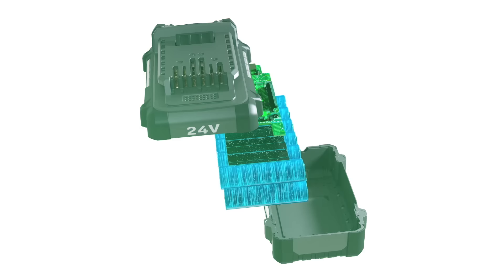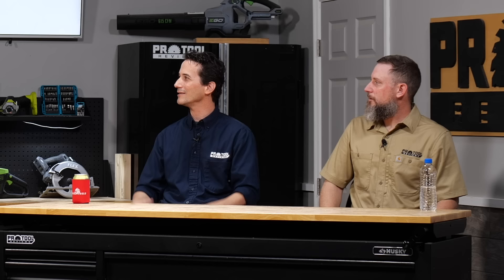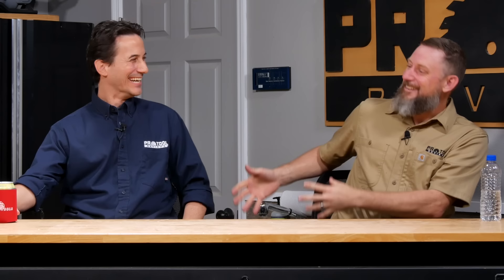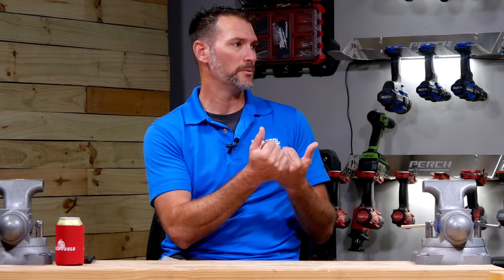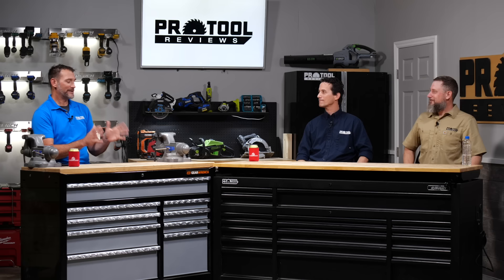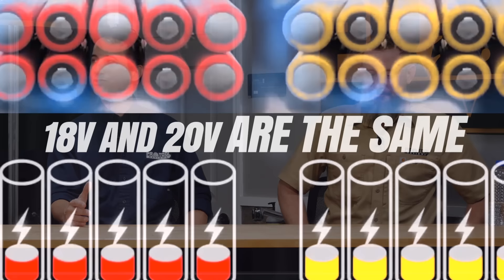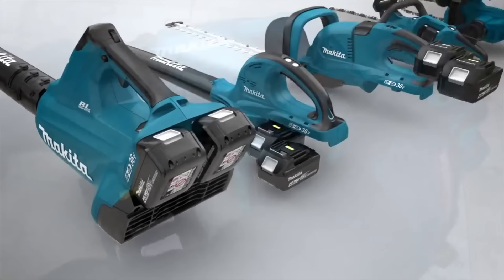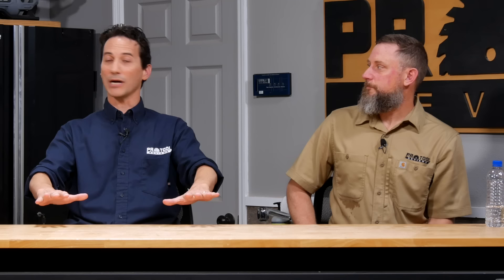You Should Buy 12V Instead of 20V… HERE’S WHY!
Battery voltage can be a tricky subject. What's the real difference between 12V, 18V, and 20V Max tools? What about when the voltage goes even HIGHER? Reaching power levels of 36V, 60V, 80V, and even higher have become common practice in the power tool industry, in this episode of PTR Punchlist we discuss the differences between these battery platforms, which is best for who, and important topics like... He-Man.